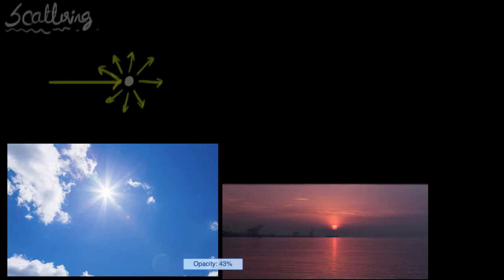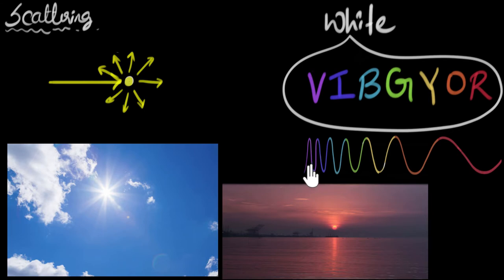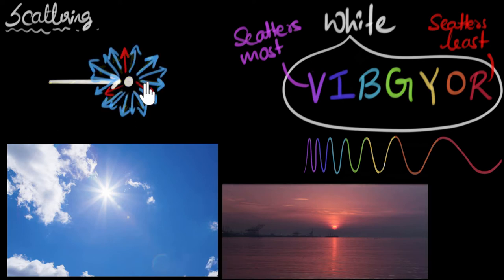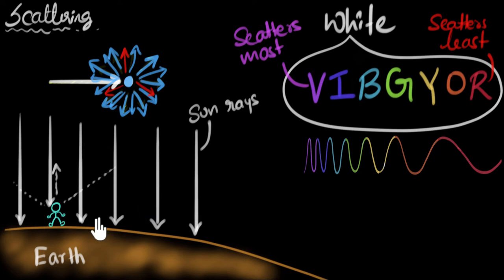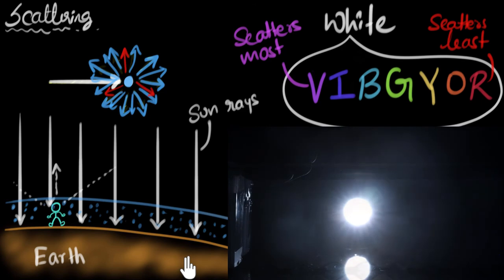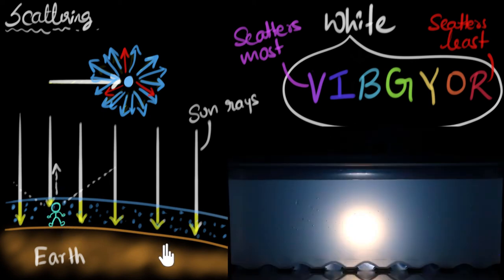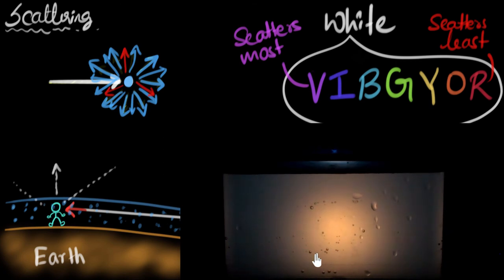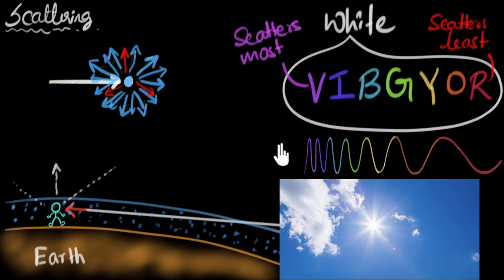Why is the sky blue (and the sun yellow)?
Let's explore why the sky is blue, why the sunset/sunrise is red, why are clouds white. It's all due to scattering of light by the molecules of our atmosphere